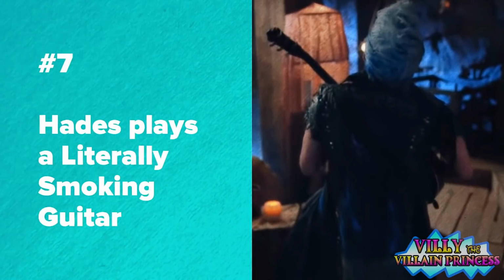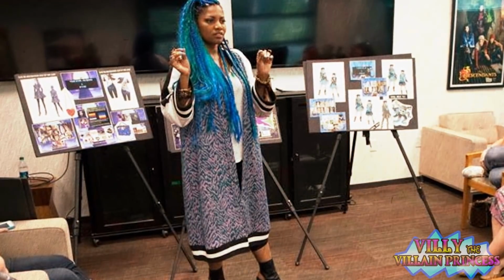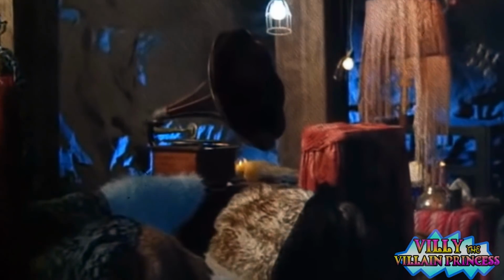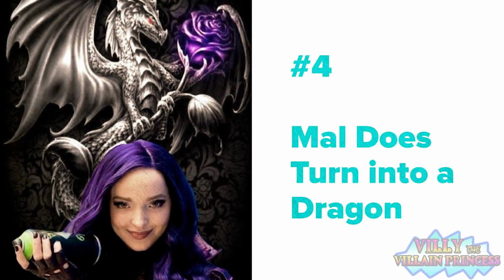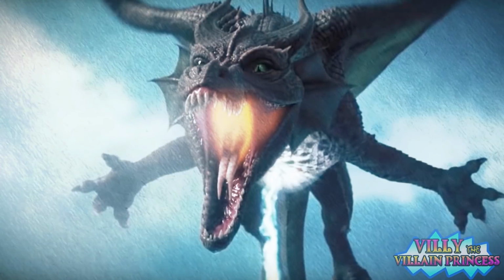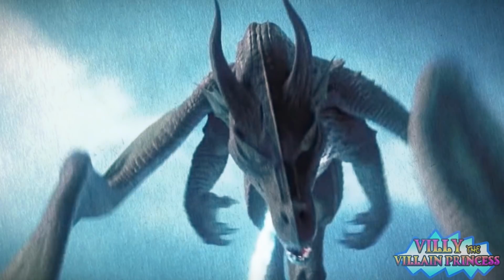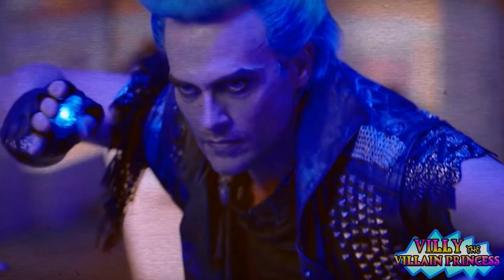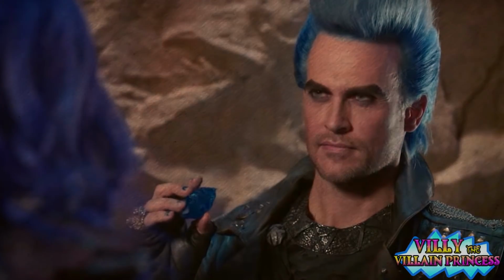DESCENDANTS 3 🍎 HADES DEFEATING MAL?! ☠️ Disney Channel D3 HADES TRAILER In-Depth Analysis! 🔍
Yet another Descendants 3 trailer has been released, which I hope you had the chance to see. Looks like we are getting a short new trailer every week, and we certainly aren't going to complain about that!

***VIDEO TRANSCRIPTION SPOILERS***

Howdy Villain Kids, I'm Lady BlaBlah, and if you are new to Villy's channel (aka Billy The Villain), please remember to subscribe and put the notifications on, so you won`t miss any of the latest Descendants news!

7: Hades plays a Literally Smoking Guitar
Did you hear that literally smoking guitar lick Hades played in the first part of the trailer? Too bad he didn’t have an audience around to hear that; maybe it’s because he gets so hot-headed after he's done. If he ever does a concert I know I’ll be first in line to get a ticket!

6: Hades Look
According to the designer of the character, “Kara Saun”, she made Hades look like a punk rock God from the late ’70s… that also explains the blue hair, although Hades did have blue hair in the movie Hercules, too. In addition, if you look really good or watch it in slow motion — like I did 47 times — you will notice on the back of Hade's jacket it says, “Soul Stealer”.

5: All things Old and New in Hades Lair
Looking at Hades room you can see that he has a lot of items from the past and some new stuff. There is an old gramophone that probably dates way back to the early 1900s, some furs from different animals, a newer type of speaker, but what really caught my eye is the variety of different light producing items, such as; oil lamps (lanterns), burning candles, a string of bulbs that are lit up, and two modern-day lamps; one, next to the chair on the right and another to the left with a shawl over it. I wonder why Hades would need so many different lights.

4: Mal Does Turn into a Dragon
I knew it and I called it in the previous video! I knew Mal would turn into a dragon, how exciting it is to watch her transform into a fiery beast? Anyway, in the first movie, you could see the smoke building up around her right before she turns into a ferocious fire breathing dragon and you can also see the same type of smoke dancing around her in the previous Descendants 3 trailer as well. Now, this last trailer confirms that Mal turns dragon again, the question is why?

3: Hades is the One Who Drains Mal’s Powers
When watching the first trailer Mal mentions that someone was draining all her powers from her, but there weren’t any clues as to who it could possibly be. However, in this new trailer, it is clear that Hades is the one draining Mel’s powers with his magical blue ember. Could it be that Hades drains Mal’s powers to hold it hostage so that Mal has to go after it and face Hades? Or, does Hades drain Mal’s powers for her own protection… in case she really is his daughter as many predicted? Because Mal doesn’t have any powers, it looks like she gets everyone together — including Uma, Gil, Harry, and Celia — to help defeat a bigger threat.

2: Why Hades is helping to Wake Audrey up
I may have figured this one out too. It looks like Hades is helping to wake Audrey up with his blue ember, as if he wasn’t helping, Audrey’s grandmother wouldn’t be sitting there so calmly allowing him to work his magic and Hades wouldn’t be sitting there either if he was trying to cause Audrey any harm as Hades and the grandmother would both be running while the grandmother would be chasing him down. Anyway, it could be that when Mal visited Hades to get her powers back, she made a deal with him that he will be set free if he helps wake Audrey up or prevents her from turning evil?

1: Hades may not be the bad guy in this movie after all
In Greek mythology, contrary to what some may believe, Hades is not really a bad God. The truth is that Hades and his brothers, Zeus and Poseidon, defeated their father and then divided the worlds between them and Hades just so happened to be in charge of the underworld which doesn’t make him a bad guy. In the trailer Hades continually stresses that he does not belong trapped in the isle of the lost; therefore, it looks like he just wants to be set free and finally gets his chance.

That’s all the facts that me and the other Villain Kids got from watching the new Descendants 3 HADES PROMO trailer. I’ll be waiting anxiously for a new trailer to come out so I can find out even more about the new movie, especially since I still have so many questions in my head, like - who cast the sleeping spell on Auradon? What is Uma doing with Hade's blue ember? Why does Celia have the key to unlock the prison that Hades is in? Who turned Mal's friends to stone? If Hade's blue ember is so powerful, then why can’t he use it to free himself? Where is Waldo… oops that’s another story, isn’t it?

Do you have any fan theory to answer these questions?